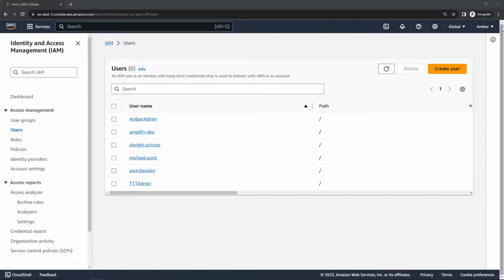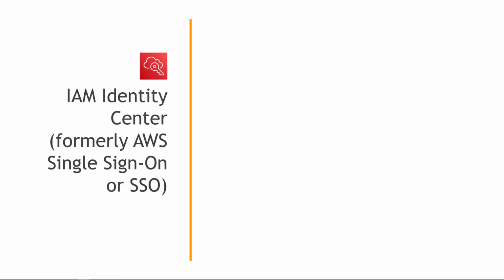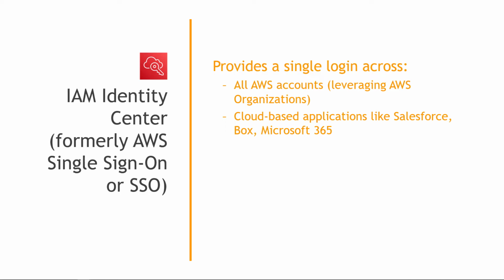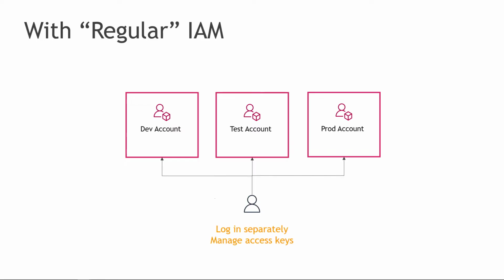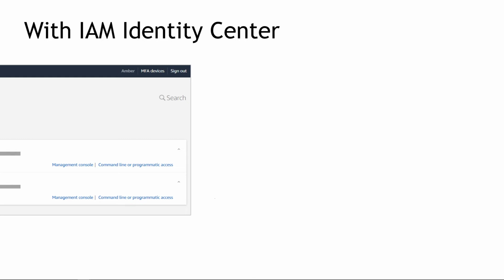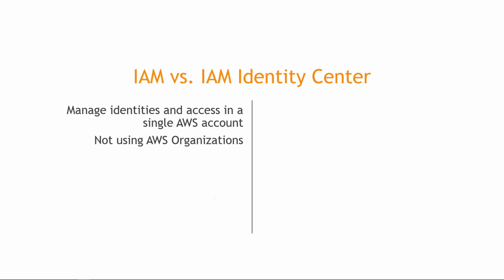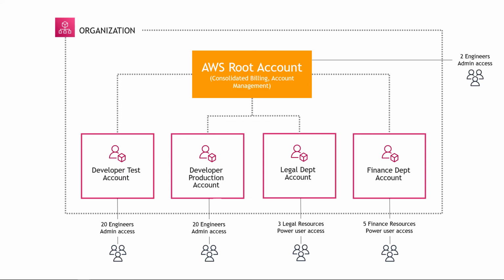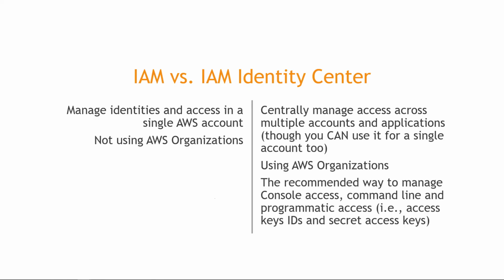What is AWS IAM Identity Center? Explained for Beginners (the theory)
If you’ve tried to create an IAM user in AWS lately, you’ve surely seen the messages and recommendations about using IAM Identity Center.  But what exactly is it, and how does it differ from “regular” IAM?

In this short explainer video, I’ll overview what IAM Identity Center is (formerly called AWS Single Sign-On, or SSO), why you’d use it, and how it differs from IAM.  I also briefly touch on AWS Organizations and how they work with Identity Center.

This video is all theory.  For a hands-on tutorial of how to set up and use Identity Center, check out this video

00:00 – What is AWS Identity Center when creating a new IAM user?
00:59 – AWS Identity Center (formerly AWS Single Sign-On or SSO), Explained
02:05 – What is the login experience with IAM Identity Center?
03:38 – Differences between IAM and IAM Identity Center
04:00 – A brief overview of AWS Organizations